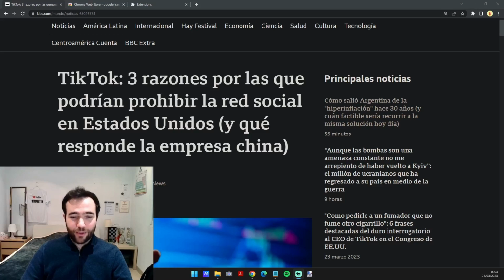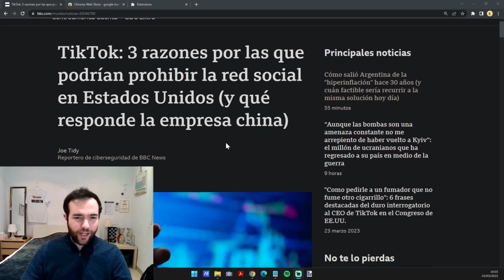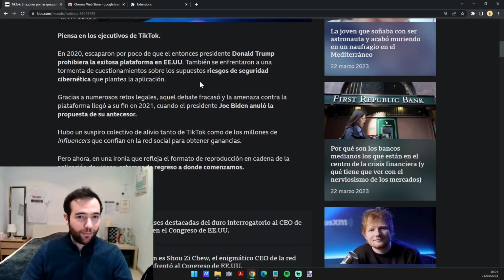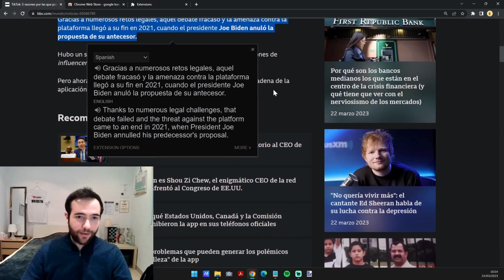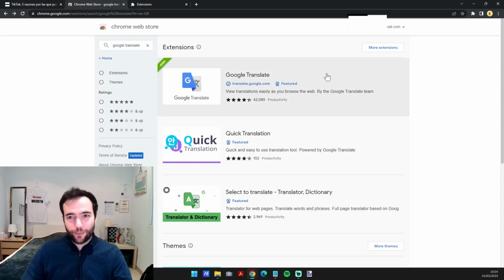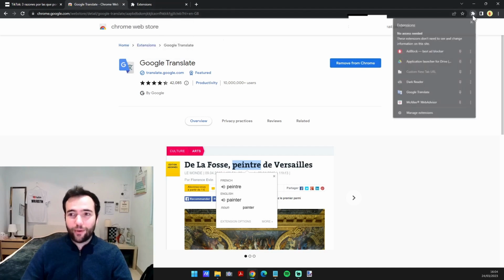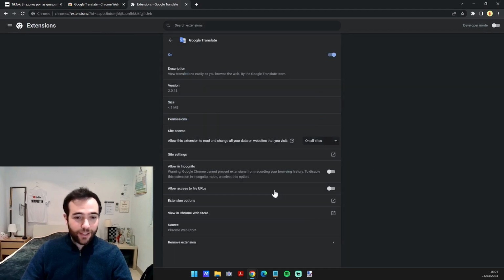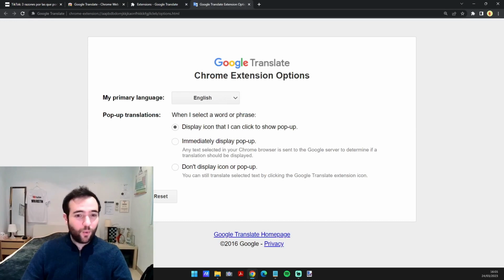A google chrome extension for language learning!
Learn how to translate any word on the internet with a simple click!